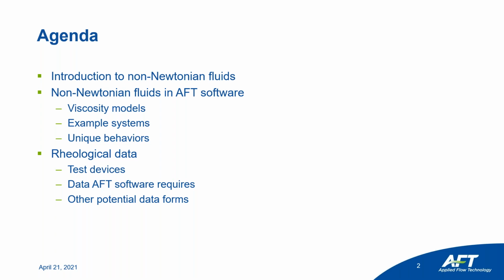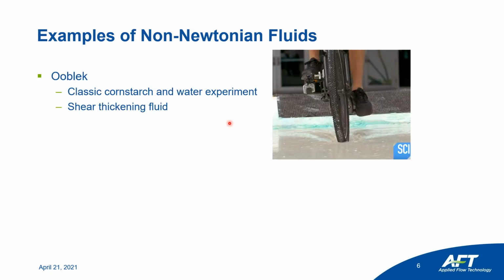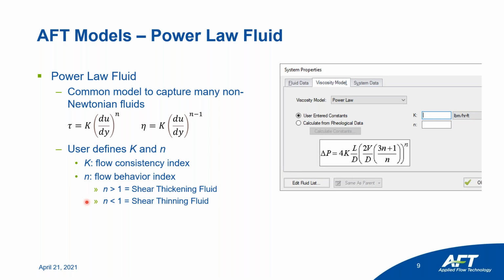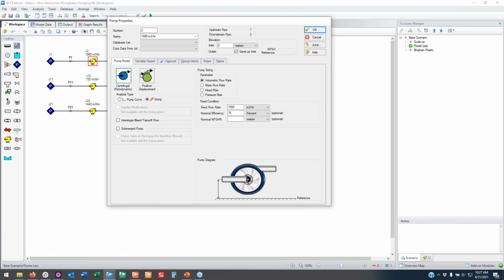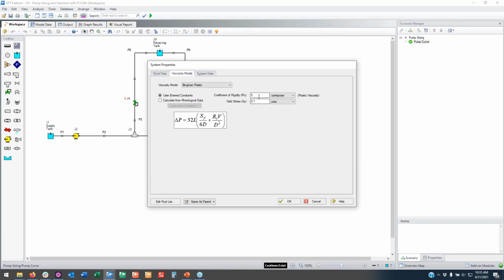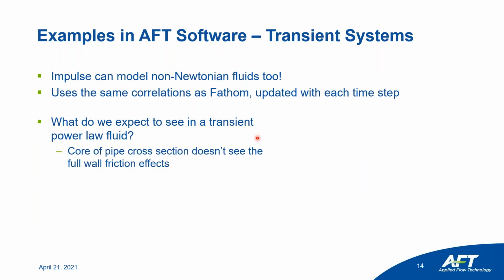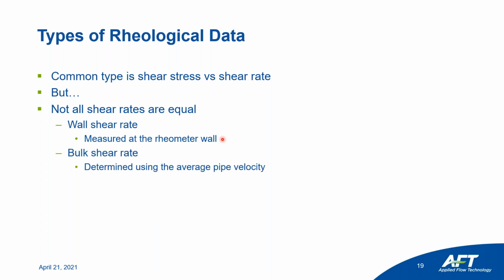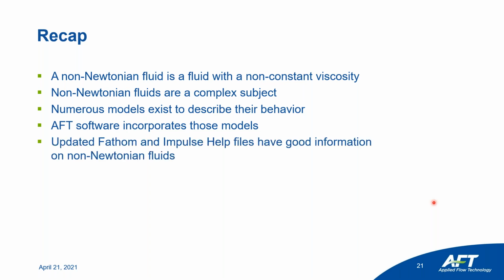Modeling Non-Newtonian Fluids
Non-Newtonian Fluids are a complex topic, and it can seem overwhelming to model a system with them. Fortunately, AFT software makes modeling non-Newtonian fluids a breeze! This webinar will cover what non-Newtonian fluids are, how AFT software models them, and investigate some cool non-Newtonian behaviors that AFT software captures.

00:00 Introduction
02:40 Viscosity models
09:00 Examples & unique behaviors
12:13 Pulp & Paper Models
15:00 Power Law Fluid Model
18:45 Bingham Plastic Fluid Model
20:30 Homogeneous Scale-up Model
22:45 Modeling Demonstrations
39:15 Transient Systems
43:07 Rheological Data
52:40 Recap